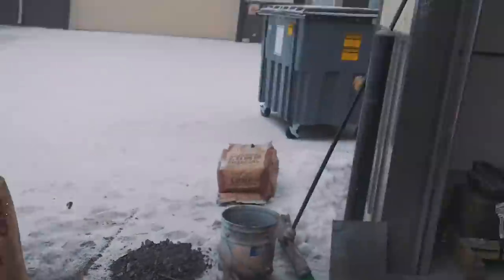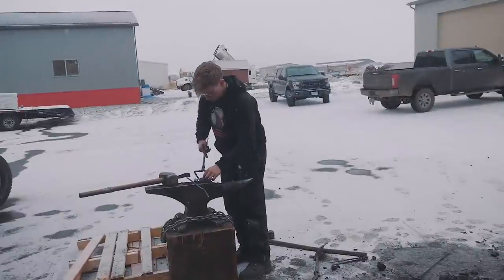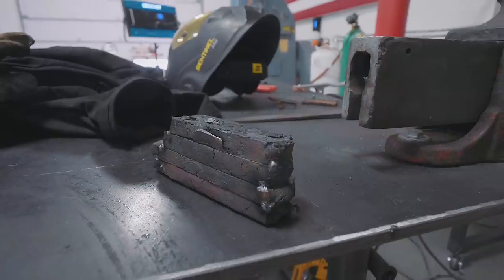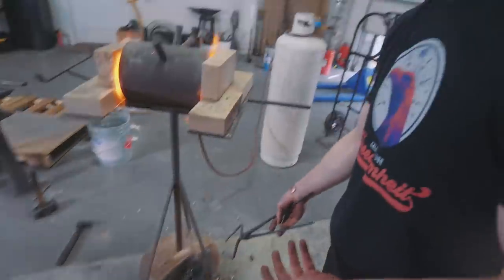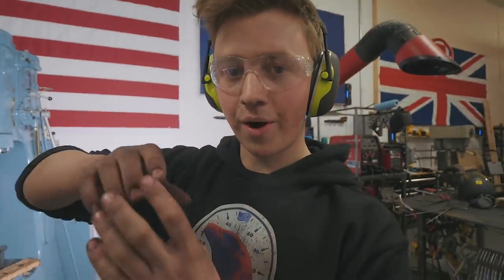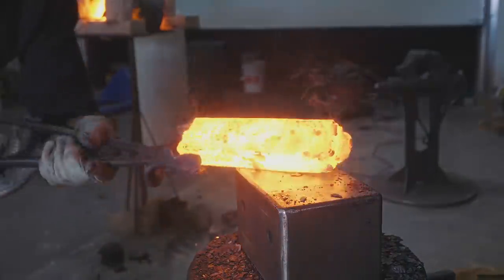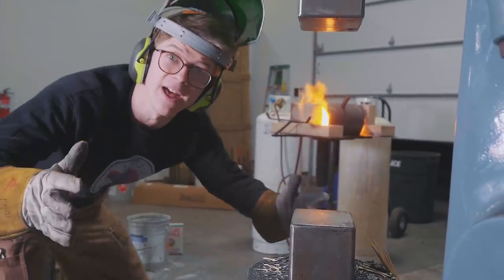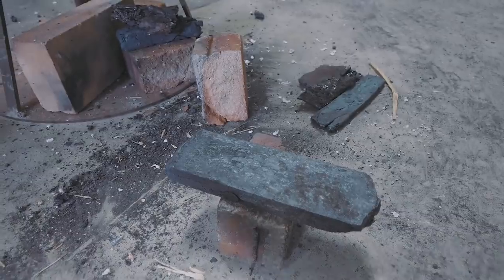MAKING THE CAVALRY SABRE: Part 1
Honey's 10 million members save an average of $28.61 on sites like Amazon, eBay, Microsoft, Trip Advisor, J. Crew, Walmart, and more!

SD CARD

Instagrams:
Alec: @alecsteele
Will: @will_stelter